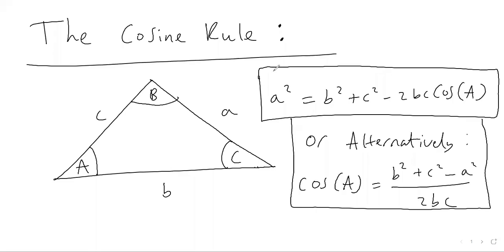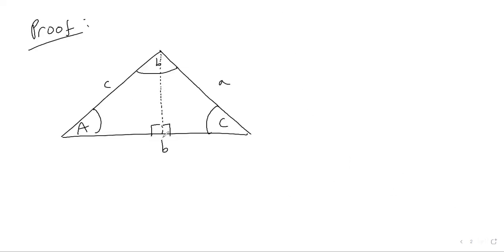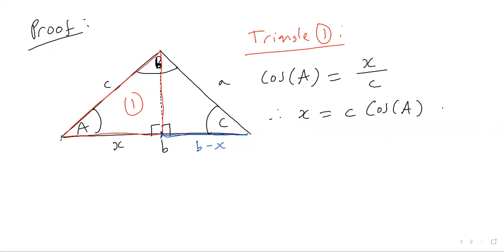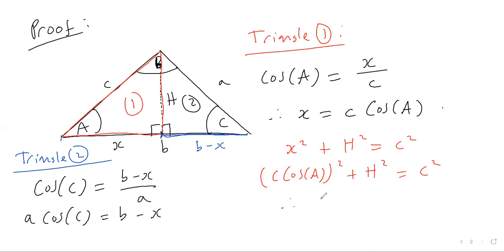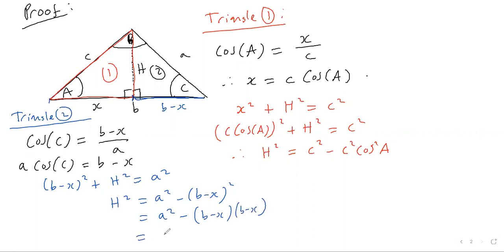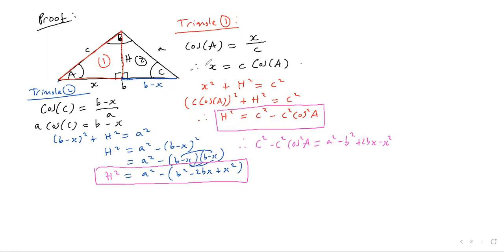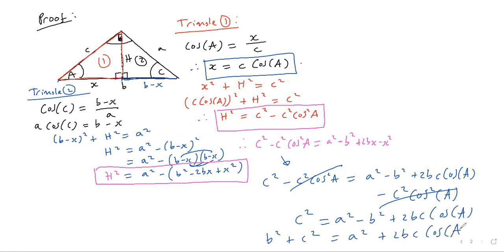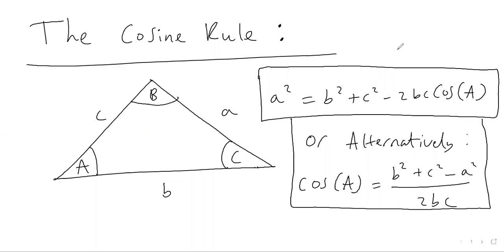87. WHAT IS THE COSINE RULE AND HOW DO YOU PROVE IT??? (A-level Maths, Pure Maths Video 87)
This is video 87 in my series of A-level Pure Mathematics videos. In this video, we state the equation for the Cosine Rule (or the Law of Cosines) for non right-angled triangles. We then proceed to prove the cosine rule by splitting a given triangle ABC into two right-angled triangles in order to determine equations for the perpendicular line from one of the vertices to one of the sides of such triangle. We then do the same for another vertex to its opposite side, and from there we can determine the equation for the cosine rule.